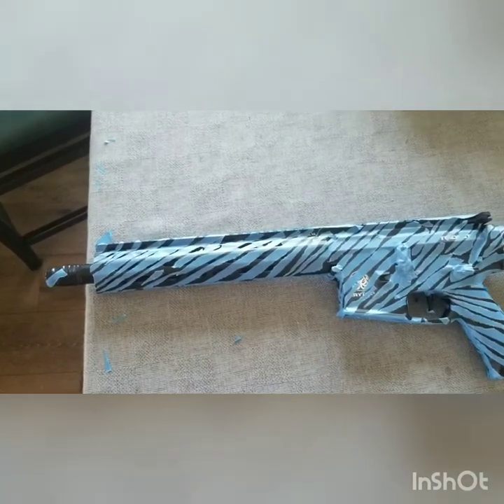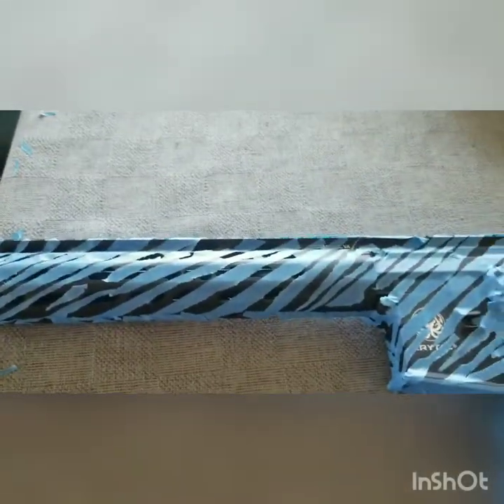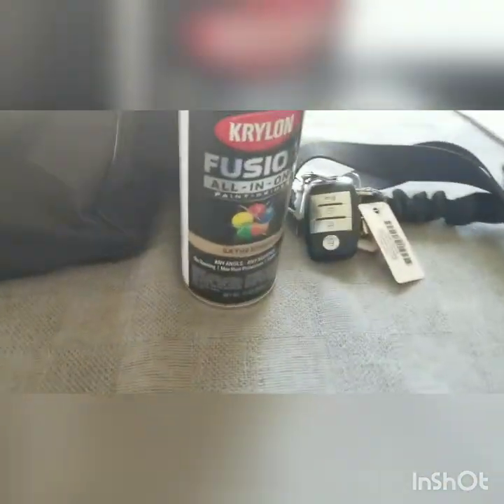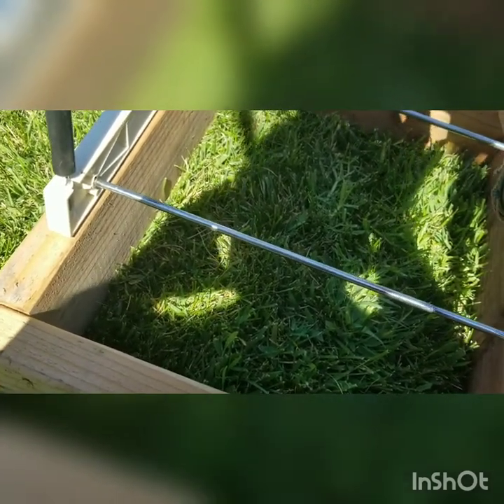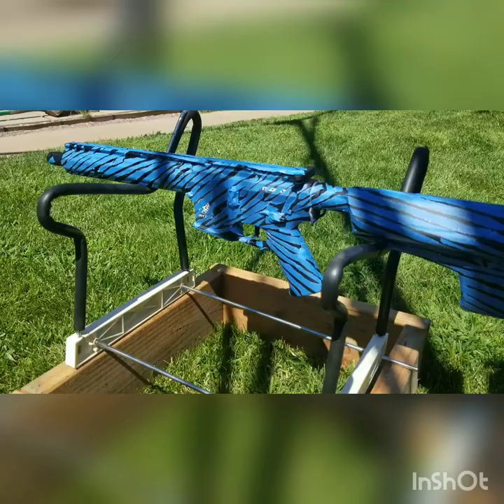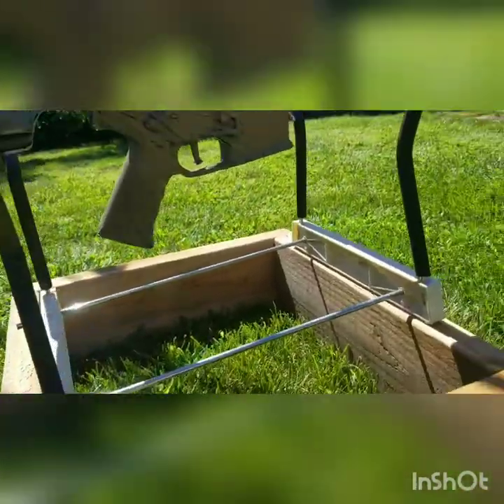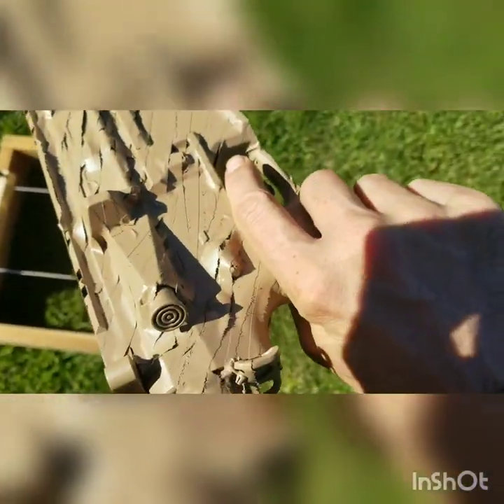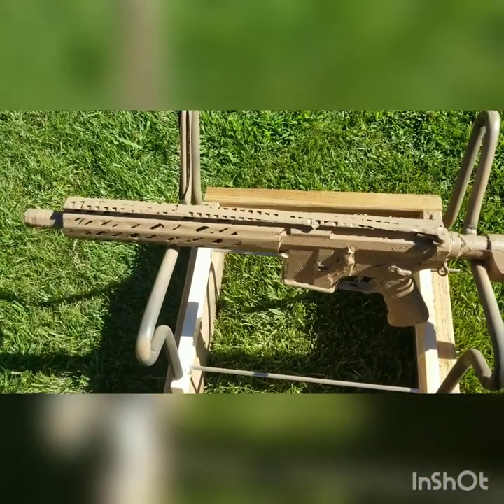Painting my Airsoft gun Krytac Trident MK2